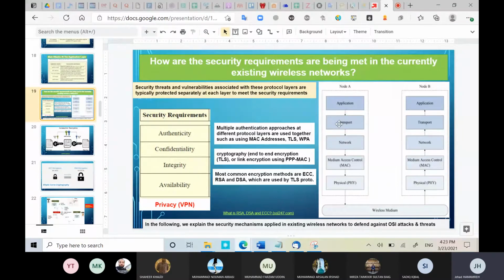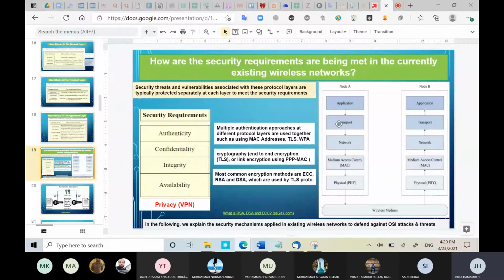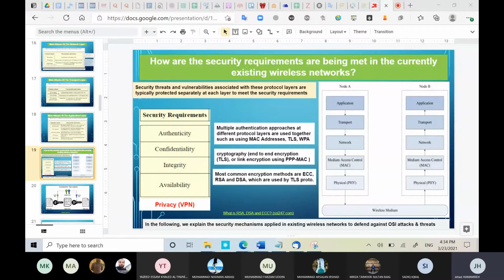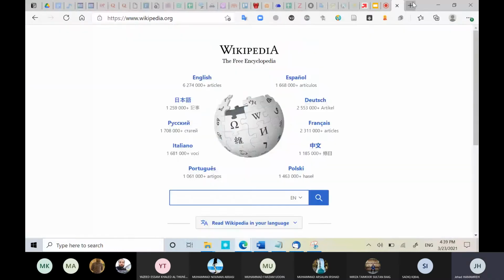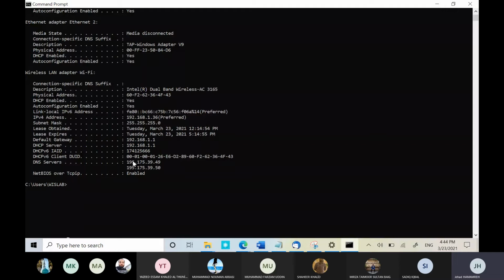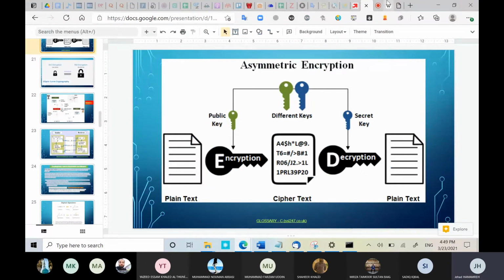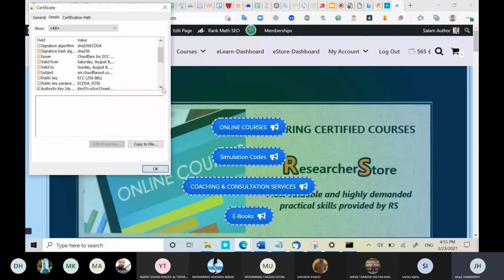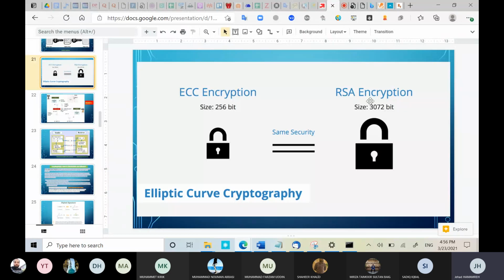How to prevent security attacks at different OSI layers - Wireless Security Course Lecture 3 part 1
For learning more about the WISLAB supervision service, you may visit this The full course of wireless security training course can be found
To access the course, you would need to join and become an RS VIP members